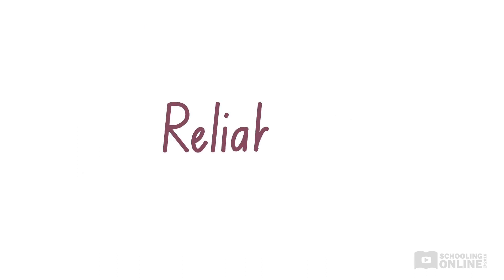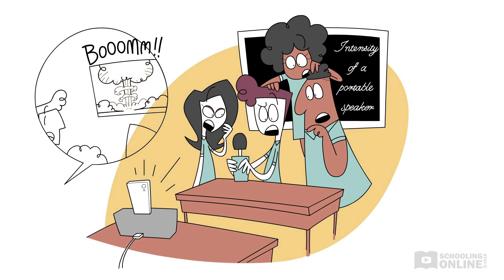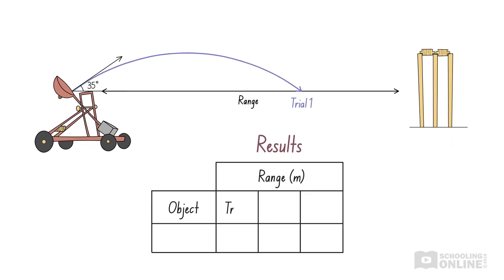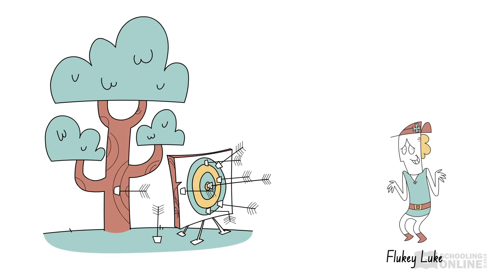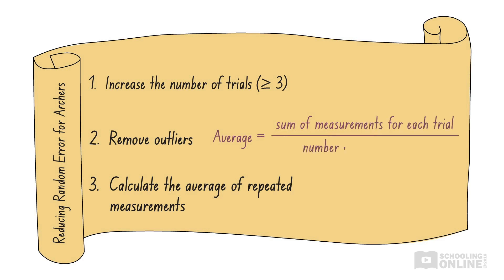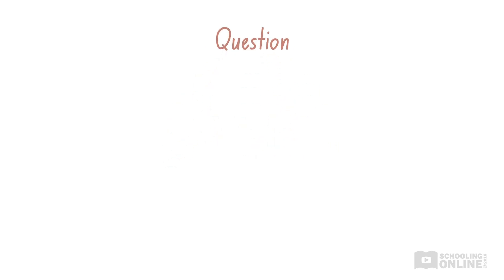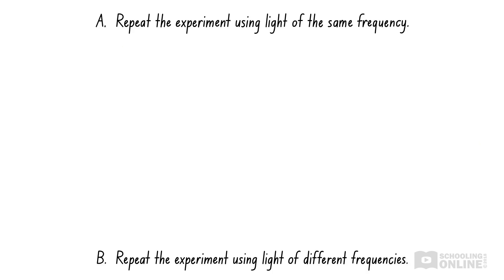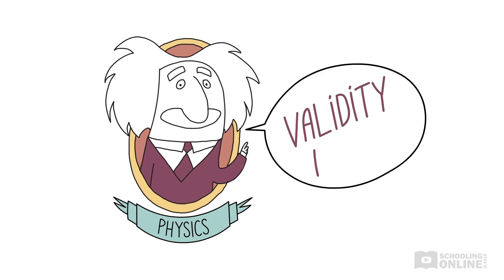Reliability in Physics - High School Physics Skills Lesson 2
📺 This HSC Physics lesson is going through reliability in physics, random error and outliers when conducting experiments.

We know that Robin Hood is an accurate and reliable archer, but just how good is he? Is his aim god-like, or is he liable to the errors and imperfections of mortals? This lesson will elaborate on the concept of reliability, including random errors, outliers and methods of improving experimental reliability.

Definitions included: random error, outlier

00:00:00 Intro - What is reliability?
00:01:16 What are precision and random error?
00:03:07 What is resolution?
00:06:16 How do we reduce random errors?
00:07:59 What is an outlier?
00:12:04 Exam-style questions
00:12:49 Sample questions
00:16:42 Outro